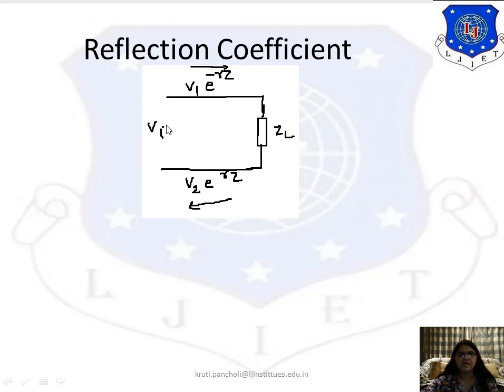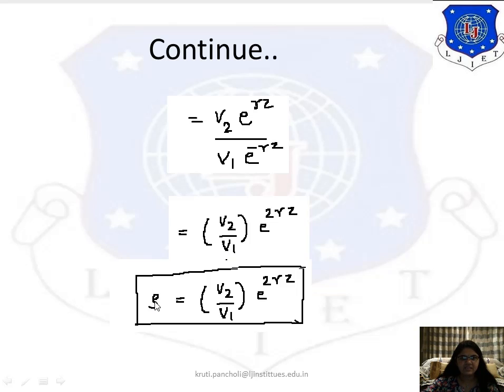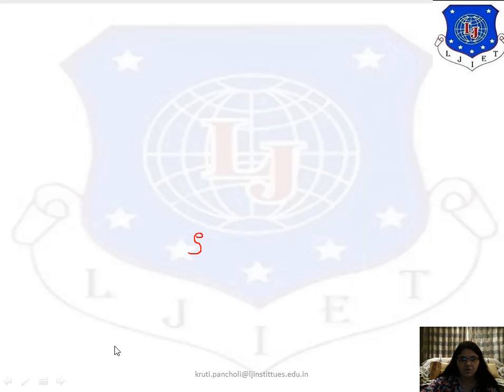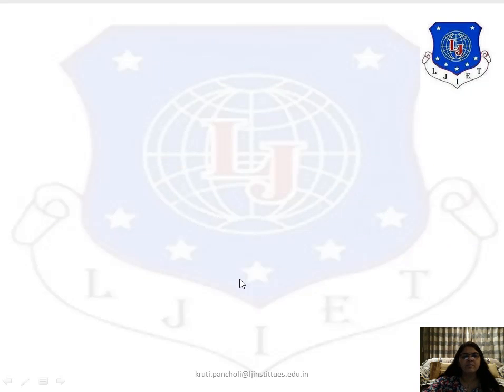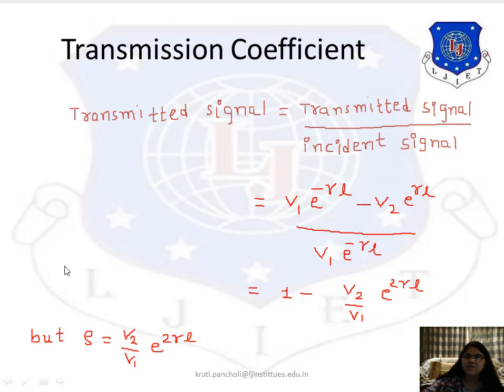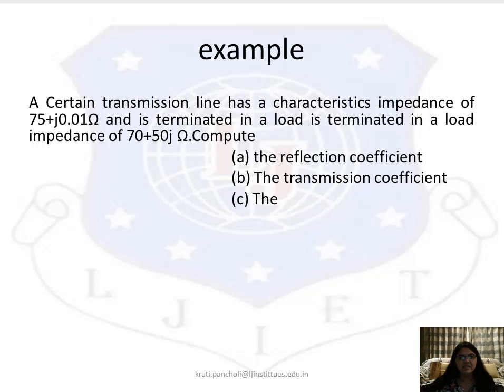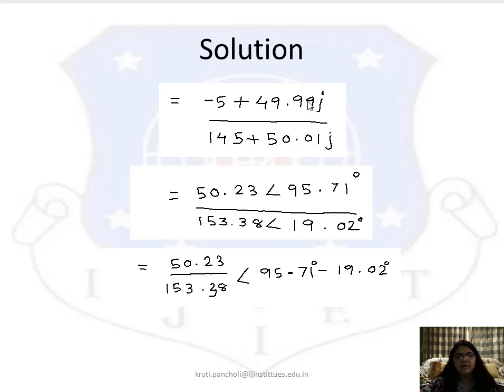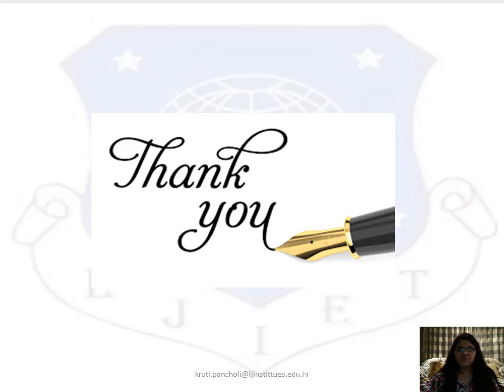SESSION 06 MW REFLECTION COEFFICIENT CALCULATION,TRANSMISSION CONSTANT CALCULATION AND EXAMPLE